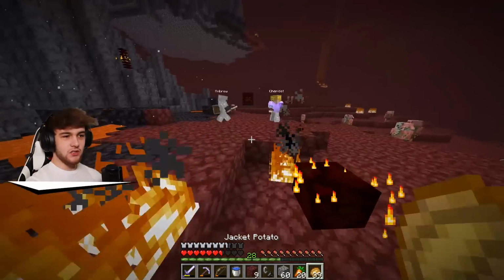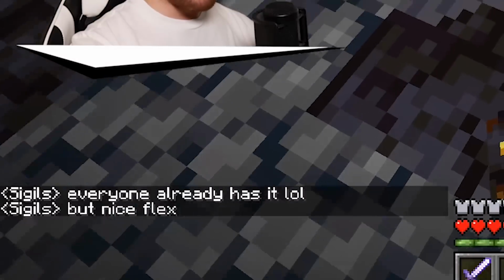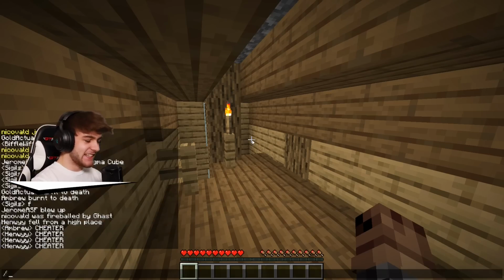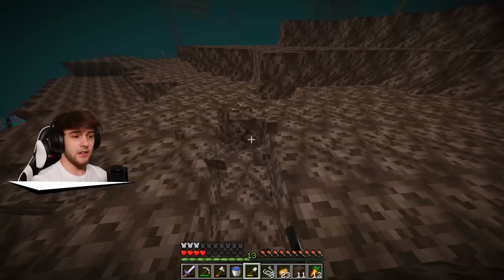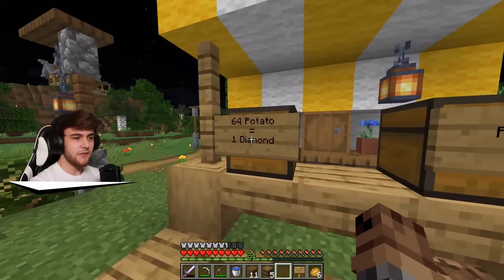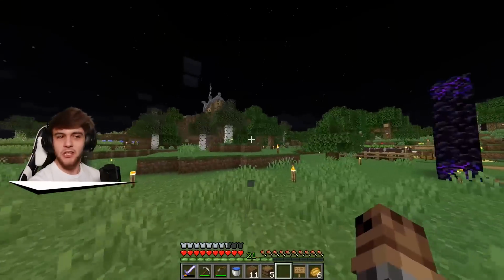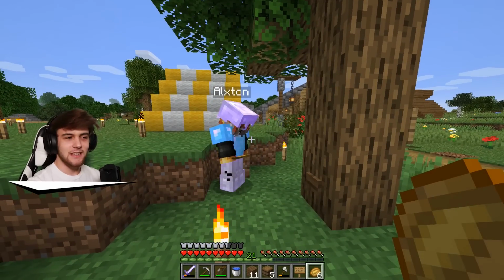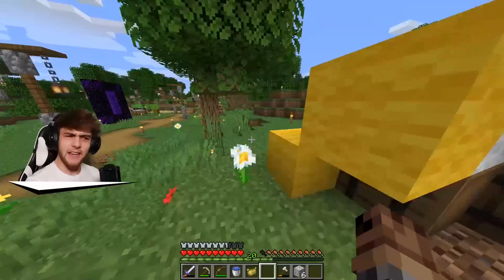I BUILT an ILLEGAL FOOD Farm in CAMP MINECRAFT!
🎥 Other Channel:  @HenwyLIVE
⛏️ Join my server: play.theblockmc.network

❗ About Camp Minecraft:
Welcome to Camp Minecraft Season 2! A 1.16 Vanilla Minecraft server based on Survival and Funny Moments. Join the friends as they go exploring the new Nether, beat Minecraft and build amazing farms. We also have some custom datapacks that add cool unique items to the server!